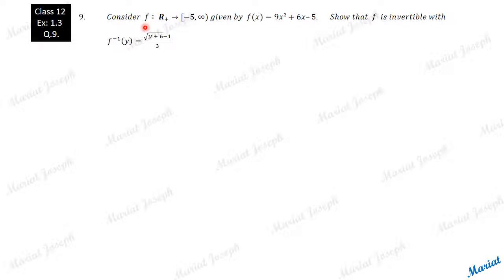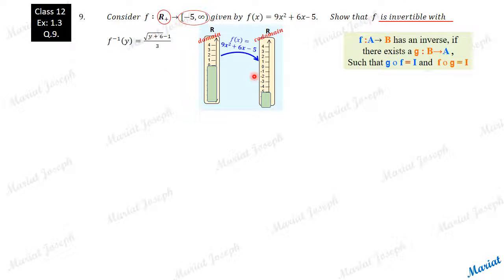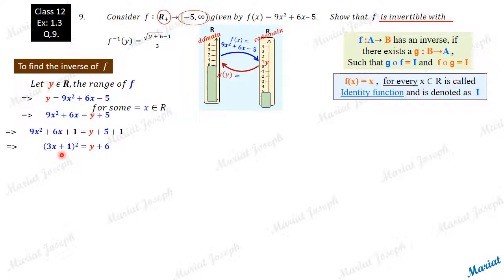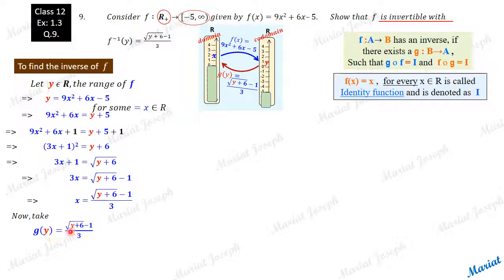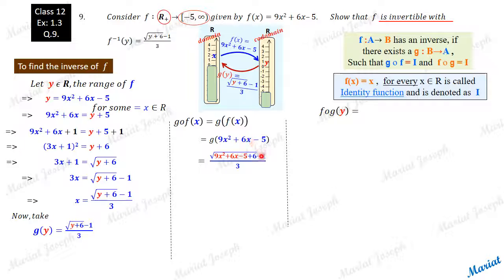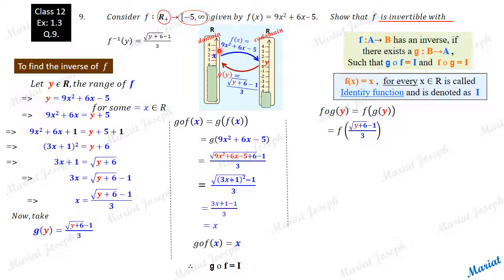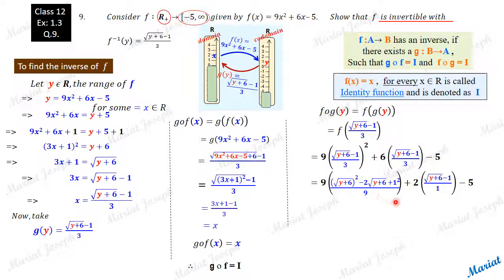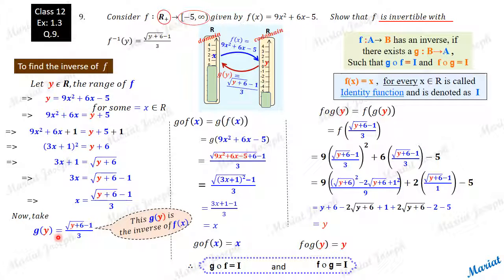1. Inverse, fog, gof.(Class 12 Relations and Functions, NCERT Exercise 1.3 Qst 9)